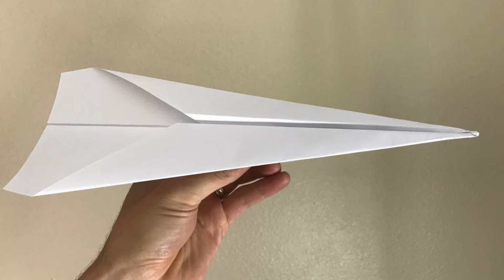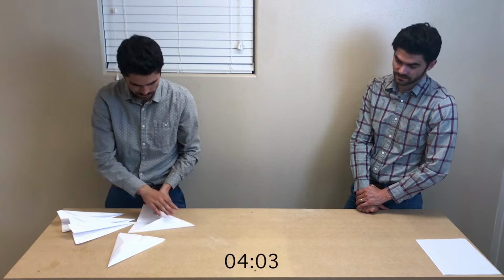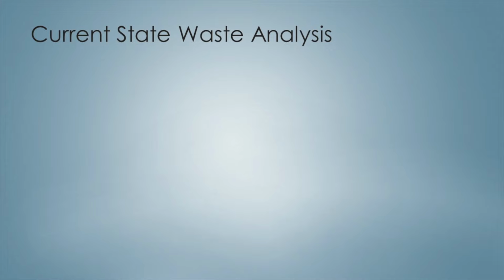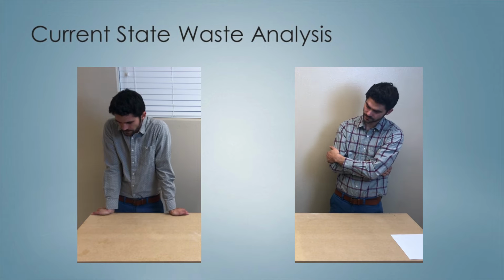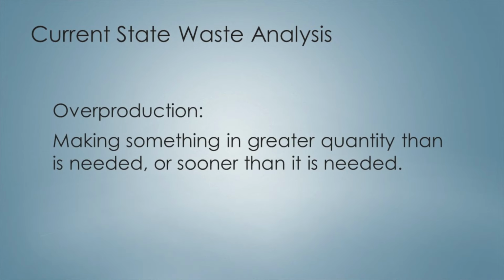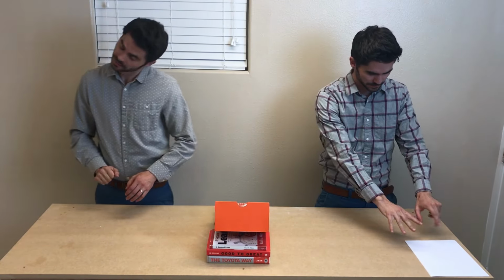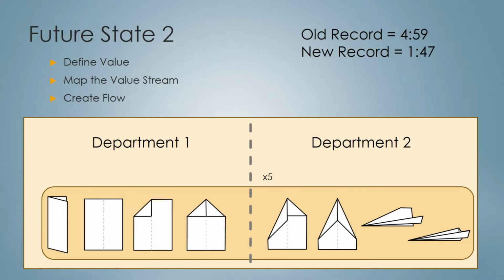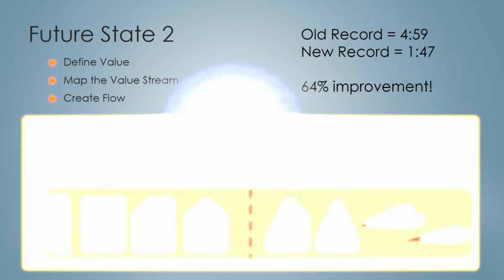Lean Manufacturing One Piece Flow vs. Mass Production Paper Airplane Simulation (Lean Tip 005)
See how to transform slow and wasteful mass production into lean one piece flow in this simple and fun paper airplane simulation.

TIRED SEARCHING FOR THE BEST LEAN YOUTUBE VIDEOS?

!!!---LEARN THE FUNDAMENTALS OF LEAN---!!!
Whenever you're ready, checkout our Fundamentals of Lean course to learn the essential lean skills necessary for navigating your own DIY lean transformation.

How Lean Manufacturing Lets You Eat Mor Chikin At Chick-Fil-A -

This is the best way to have Lean Smarts delivered to your inbox, and to be inspired, encouraged and supported in your business.

ツ CONNECT WITH LEAN SMARTS ツ

.: MORE ABOUT DANIEL PERSONALLY :.

Cheers,
Daniel | Lean Smarts